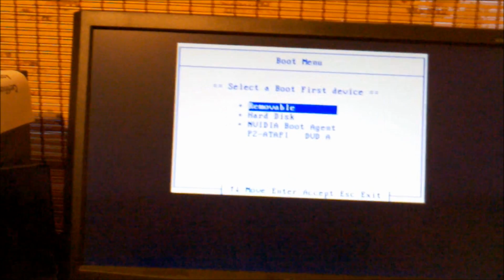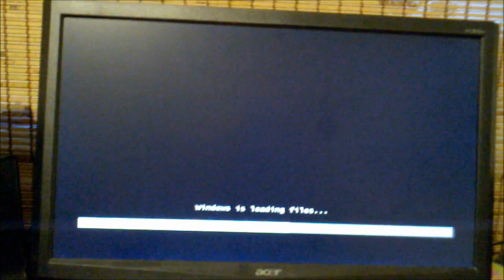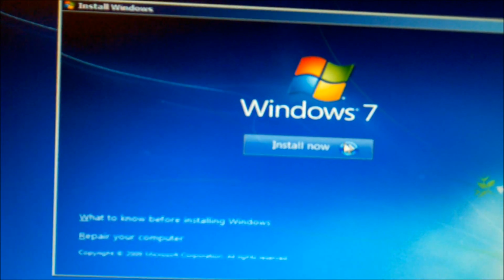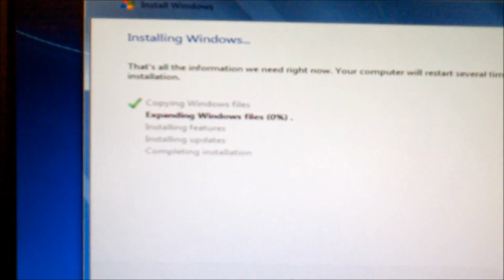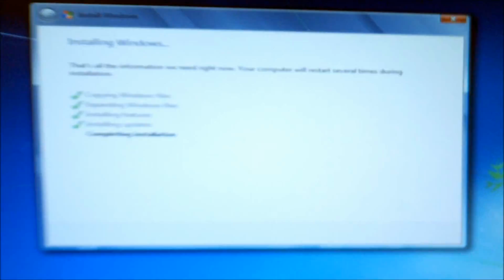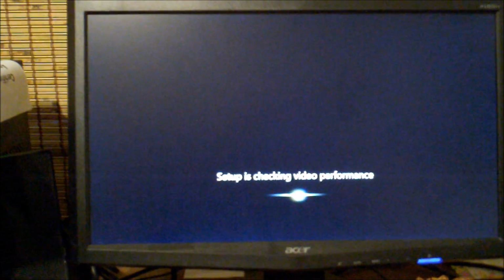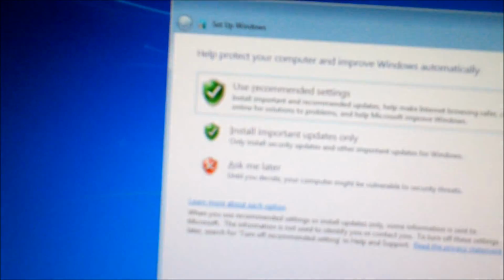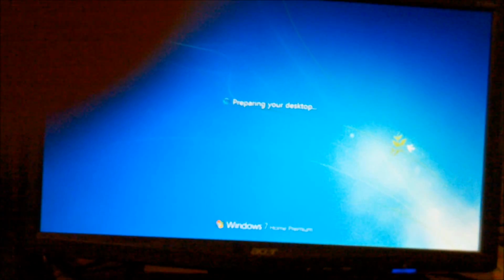Windows 7 Installation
Installation process of Windows 7. I used a Windows 7 upgrade disc to install Windows 7 and this a 64-Bit version of Windows 7.